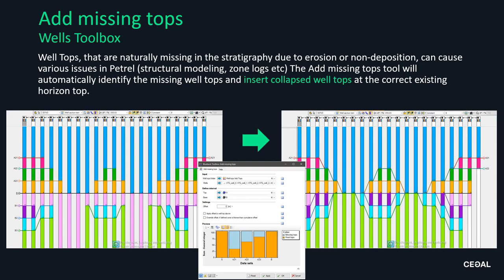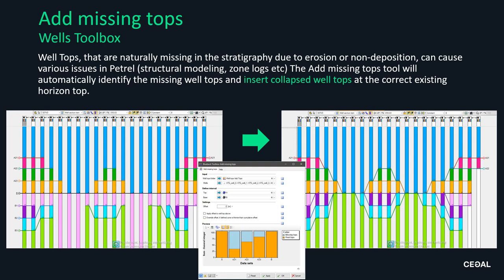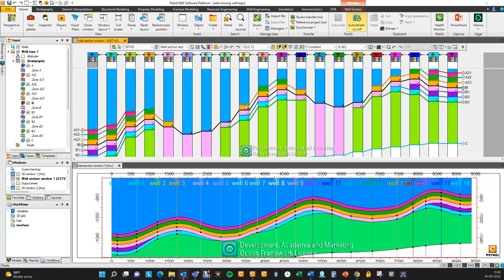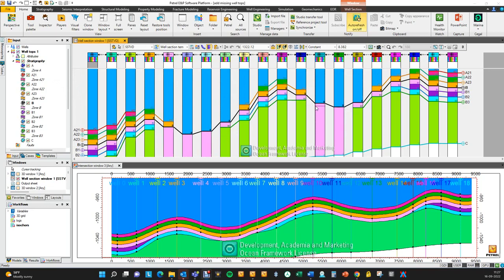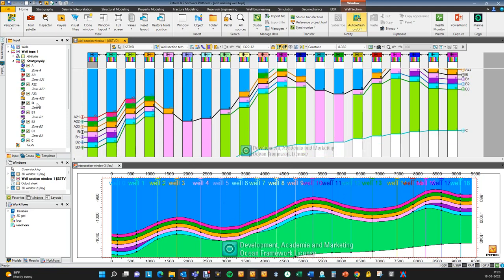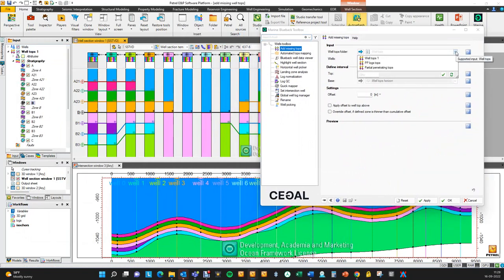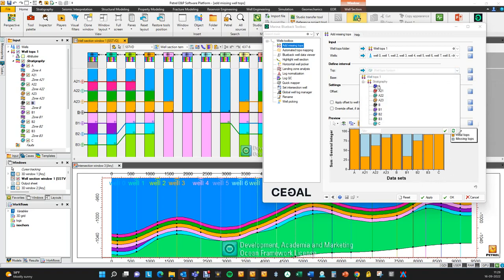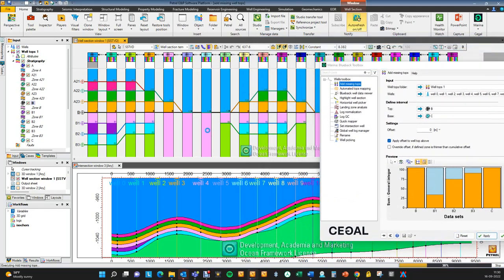Blueback Wells Toolbox - Add Missing Tops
Add missing tops tool functionalities of the Blueback Wells Toolbox presented by Rene Dam Pedersen, Principal Technical Sales.